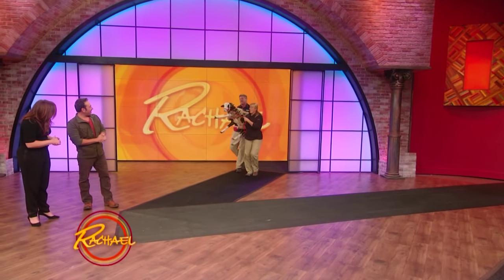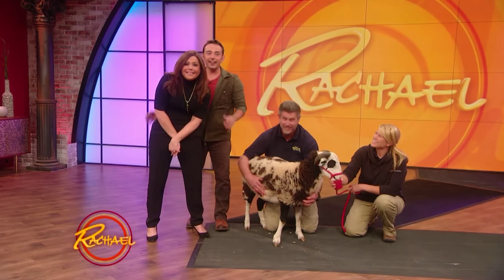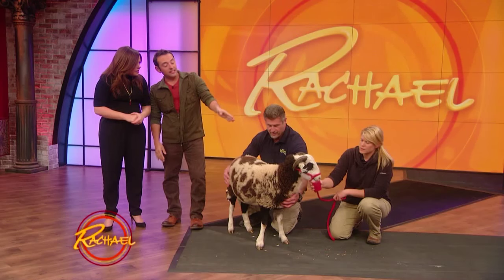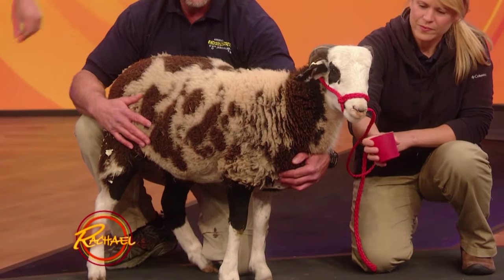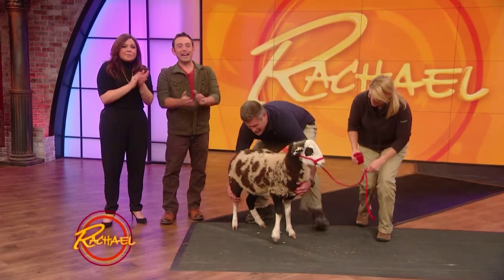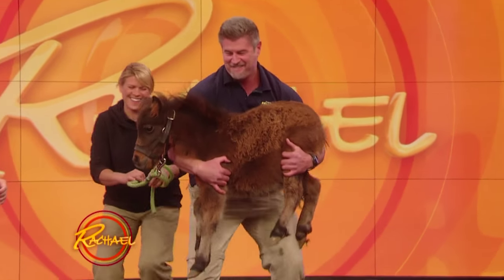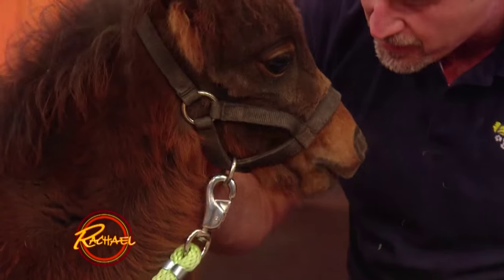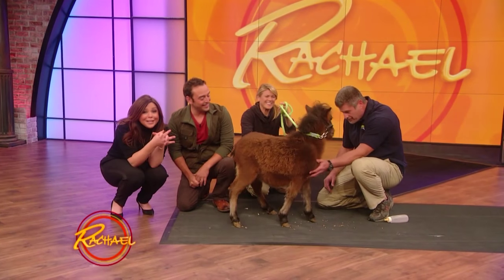These Baby Rams and Broncos Will Make Your Day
Animal expert Jarod Miller brings a baby ram and a baby bronco to meet Rachael Ray.